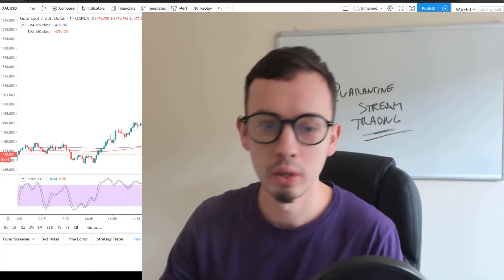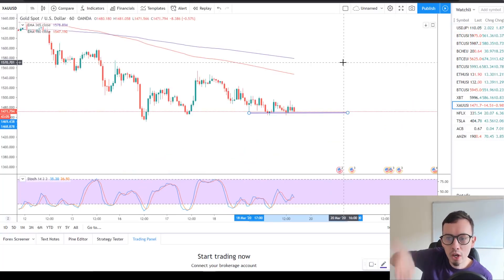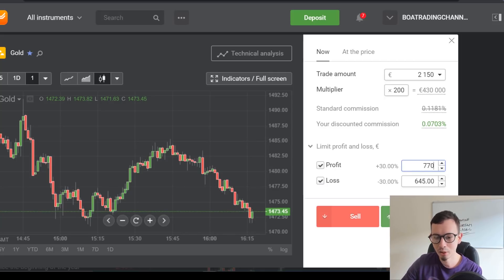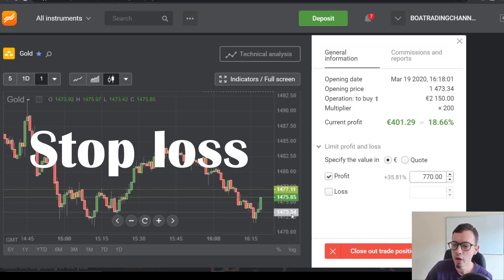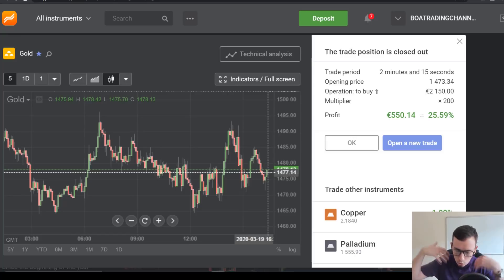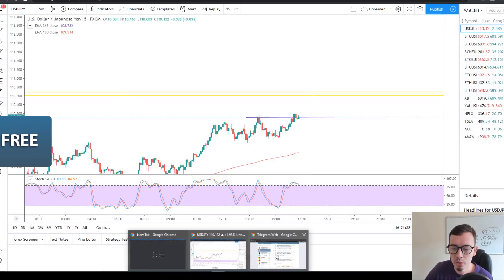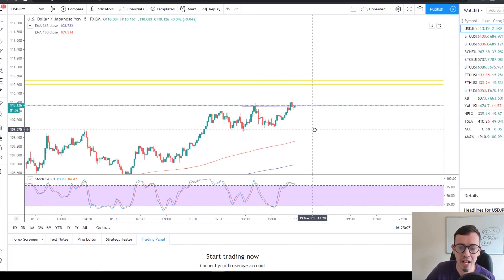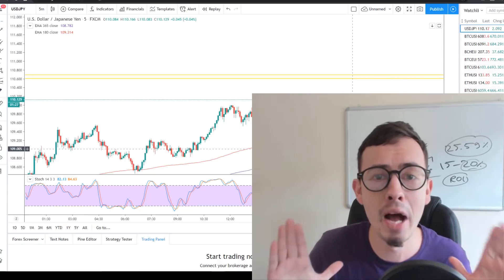Most Profitable Gold Scalping LIVE | €550 IN 2 MINUTES